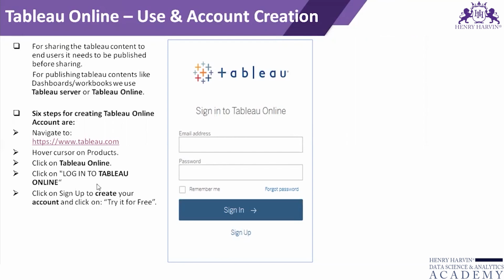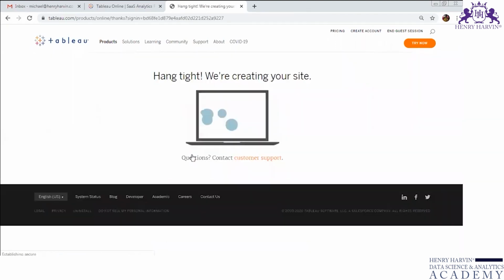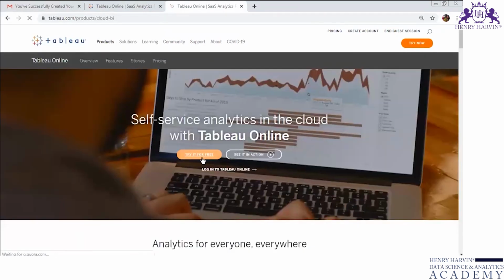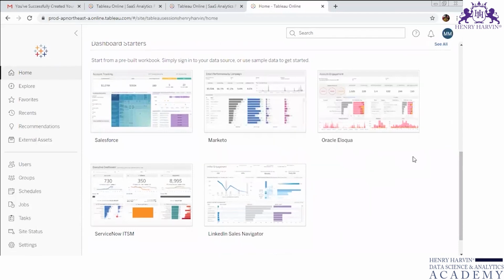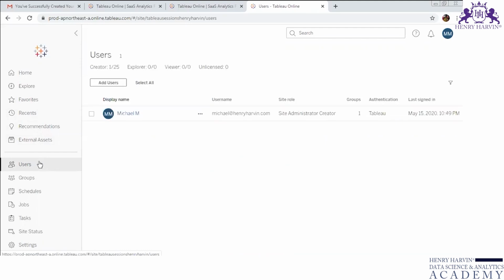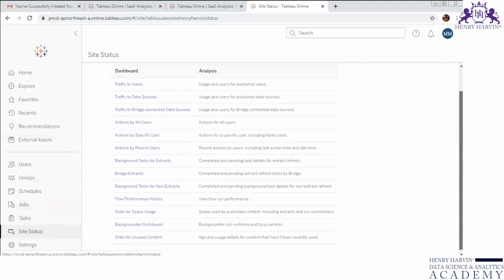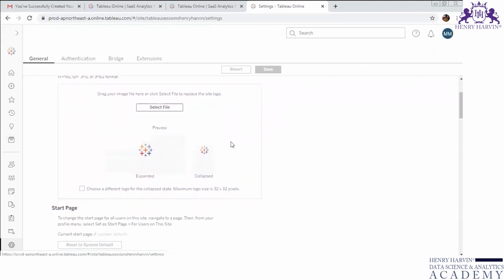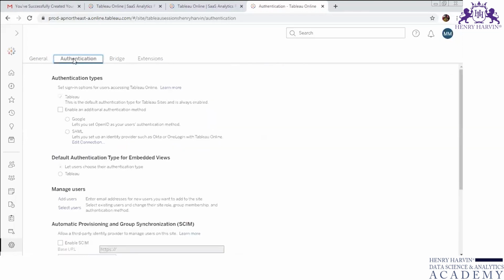Step-by-Step Guide to Installing Tableau Part 3 | Henry Harvin Education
Getting started with Tableau has never been easier! In this video, we provide a detailed guide on installing Tableau, so you can begin your journey into data visualization and analysis.

🌟 What You'll Learn:

How to download Tableau
Step-by-step installation process
Initial setup tips for a smooth experience
Troubleshooting common installation issues
📊 Why Choose Tableau?
Tableau is a leading tool for transforming raw data into meaningful visual insights. Learn to install it effortlessly and unlock its full potential for data-driven decision-making.

👨‍💻 Who Should Watch This Video:

Beginners eager to start using Tableau
Professionals setting up Tableau for the first time
Anyone looking for a hassle-free installation process